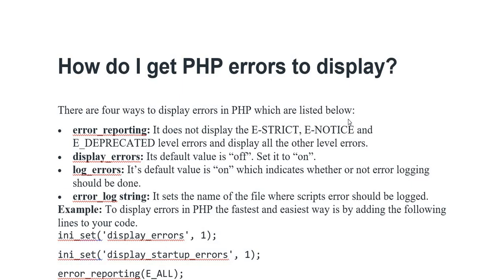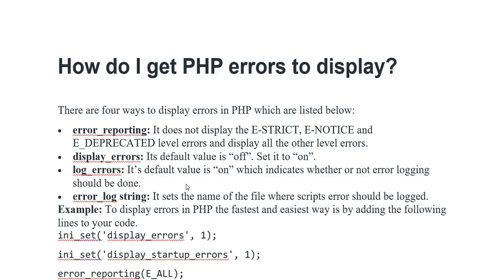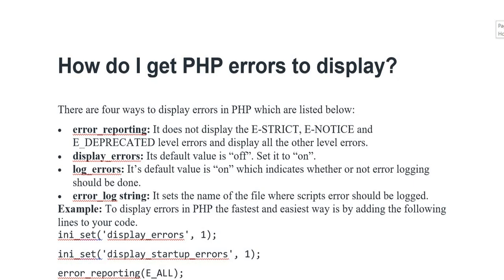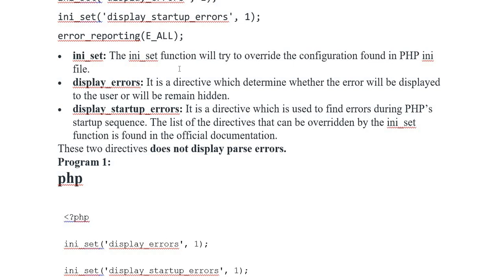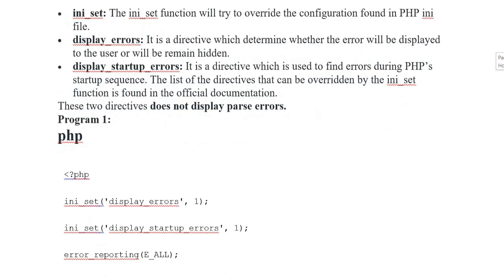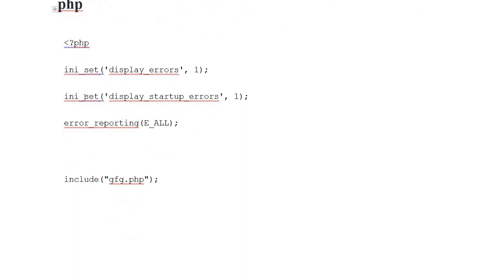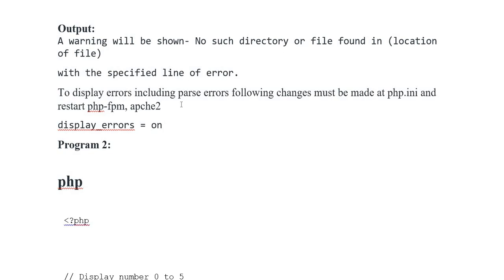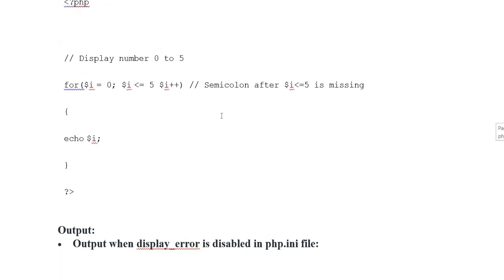How do I get PHP Errors to Display ?